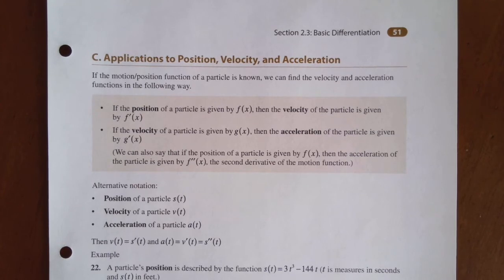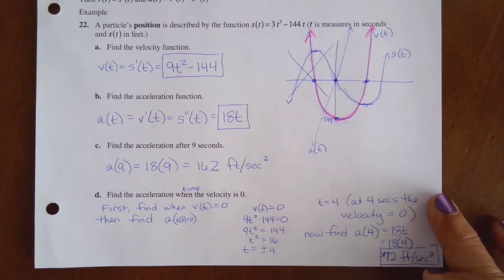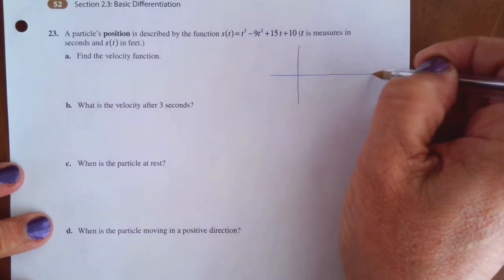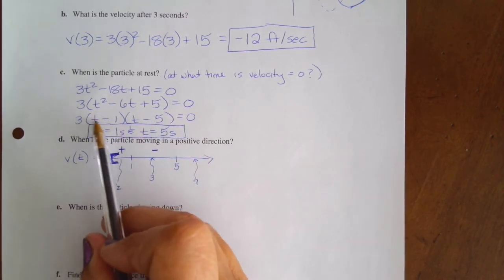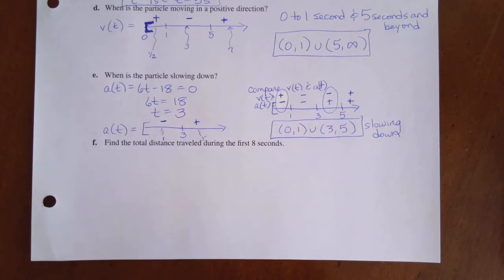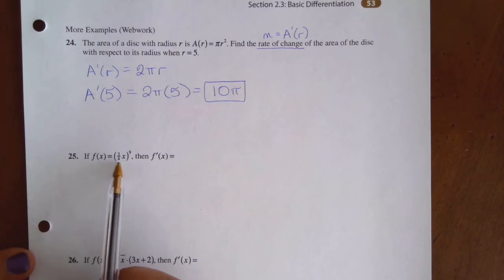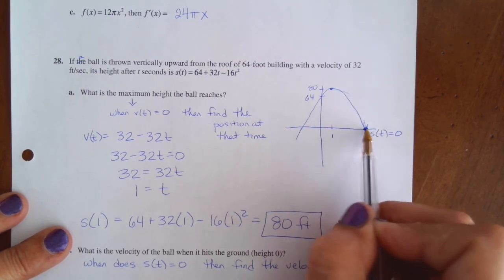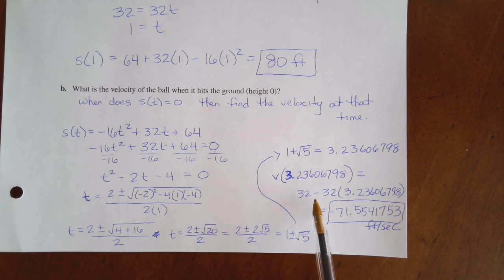Sections 3.1/3.3 Calc 1 Basic Differentiation with Trig Formulas Part 2 UNCC MATH 1241 Hastings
Calc 1 Basic Differentiation Formulas Part 2 UNCC MATH 1241 Hastings (old text section 2.3)